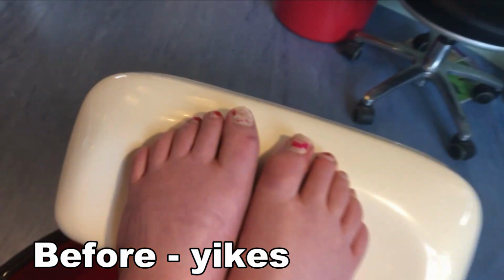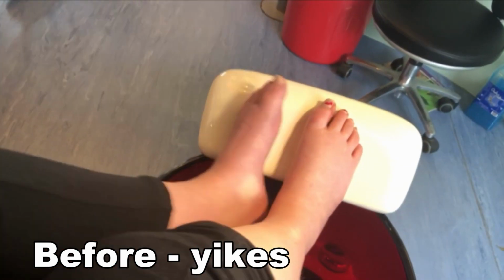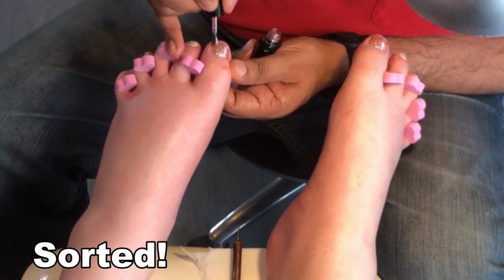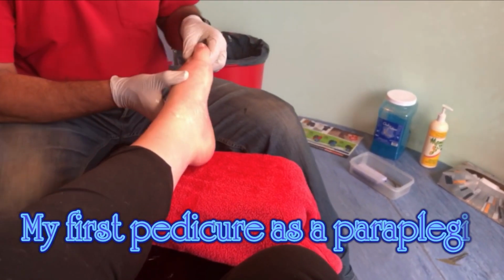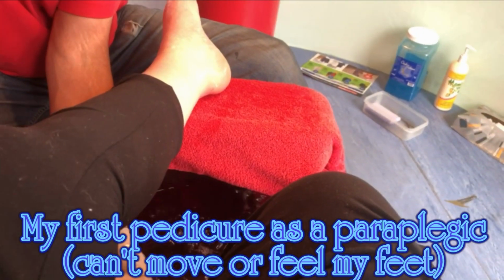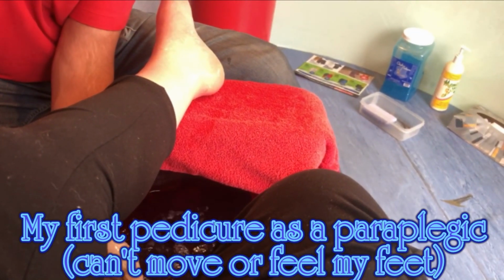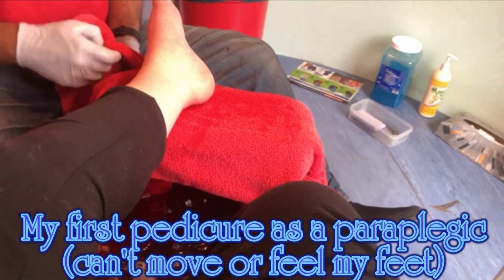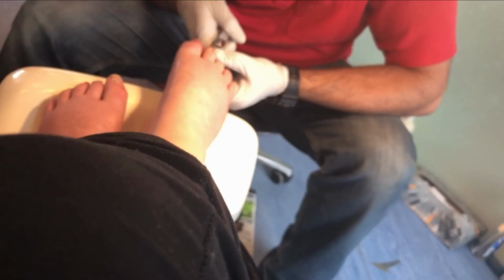♿️My first pedicure. Difficult for paraplegic feet?